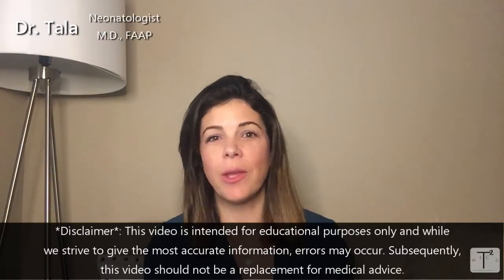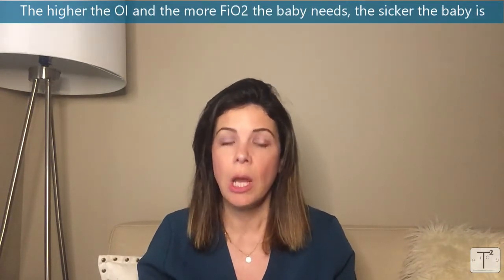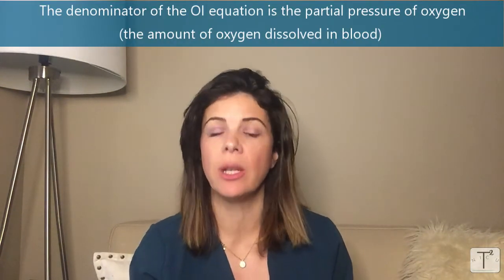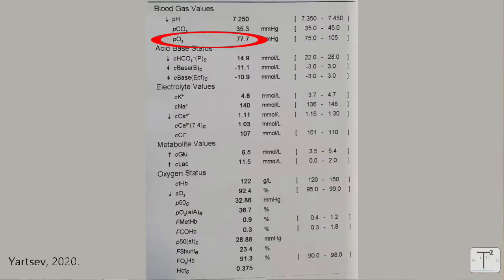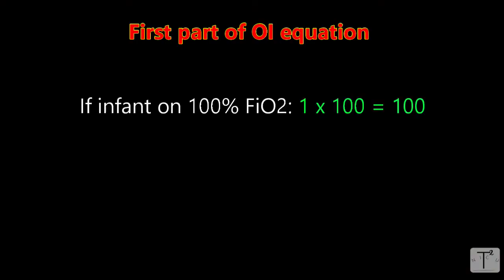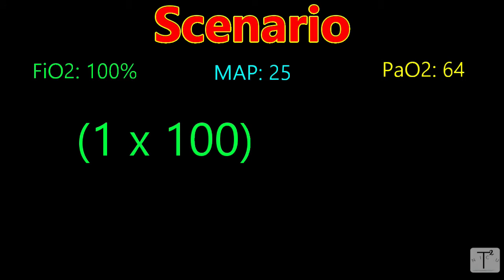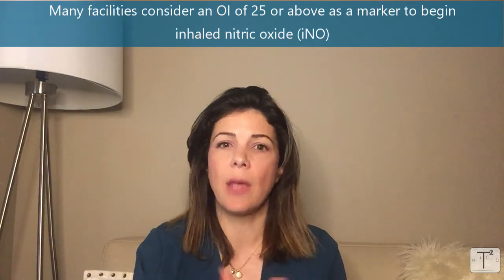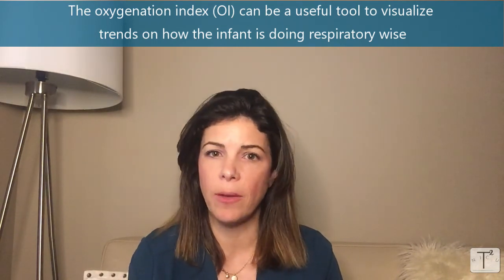Calculate the Oxygenation Index - NICU Nuggets - Tala Talks NICU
What is the OI? When do we use it? Watch this video and understand the utility and the equation for OI forever!

Yartsev, A. (2020). Arterial blood gas interpretation. Deranged Physiology.
High frequency ventilation. (2020). Wikipedia.
Neurally adjusted ventilator assist helps st. Vincent nicu patients. (2020). SCL Health.
Hossain, T. (Director) (2017). NICU procedures: Bridge for securing umbilical venous and arterial catheters [Film]. NICU Ed Portal; Youtube.